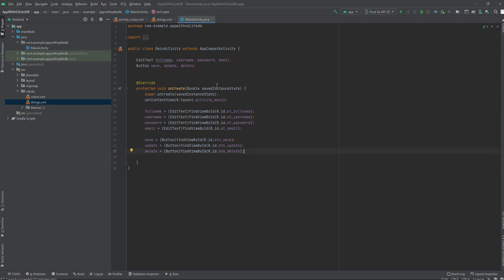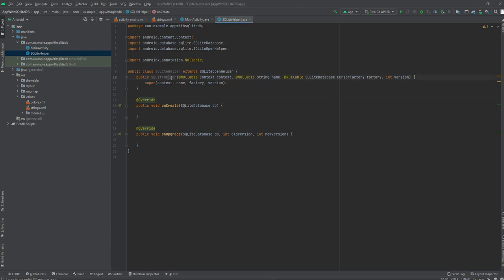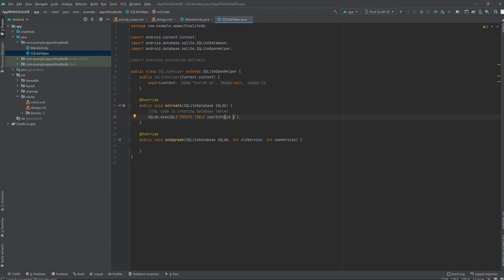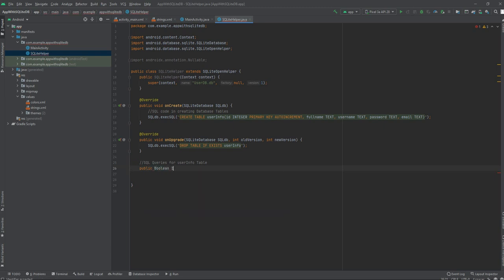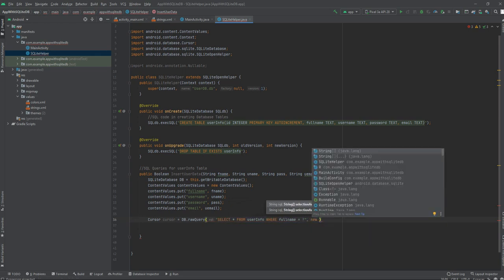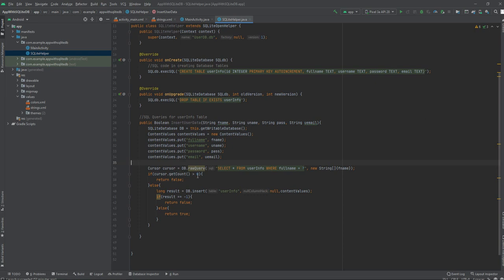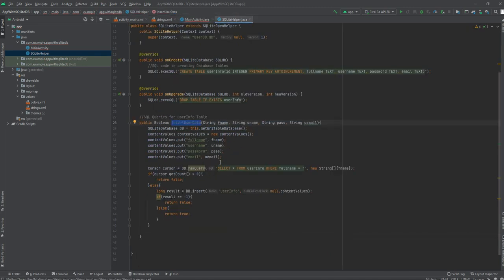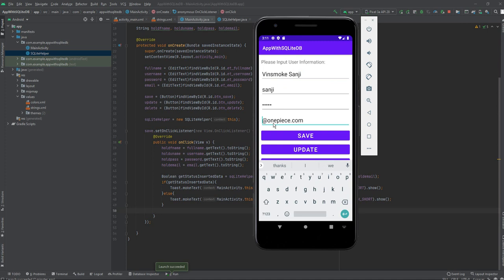Topic 2 | Android Studio + SQLite Part 2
Android: Working on Databases | Android Studio + SQLite Database Part 2